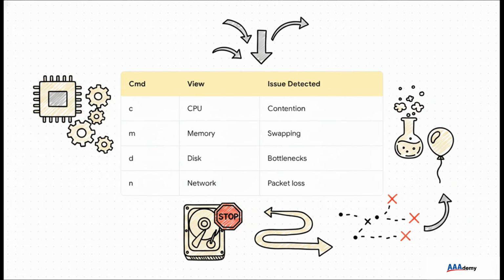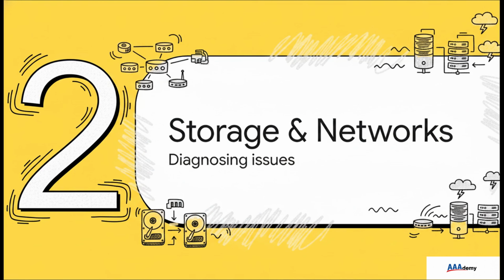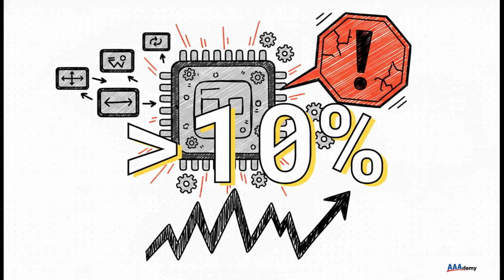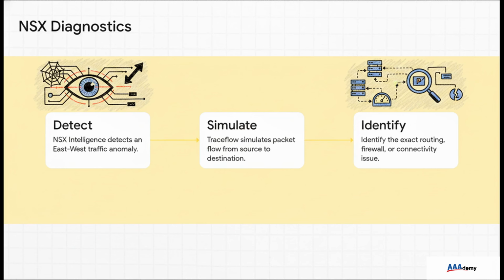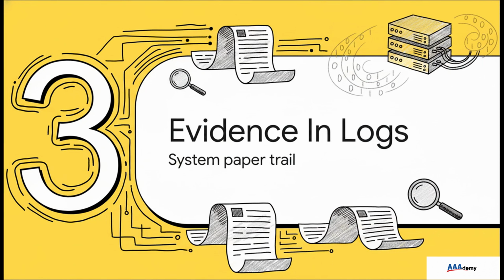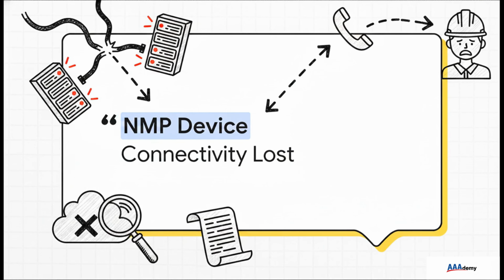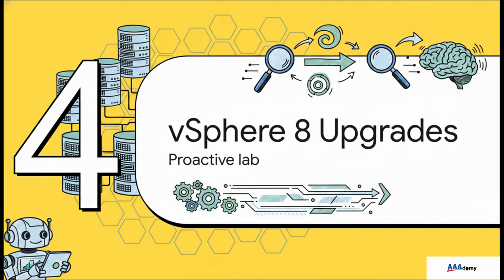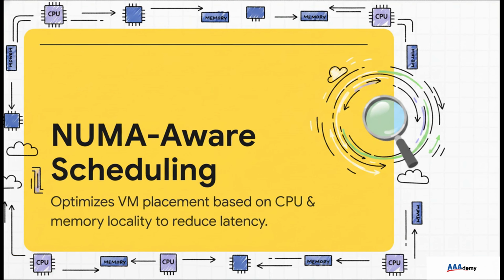3V0-21.23 VMware Troubleshooting and Performance Tuning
This video provides a deep dive into Troubleshooting and Performance Tuning concepts for the VMware 3V0-21.23 Advanced Design certification.

Topics covered in this video include:
• VMware performance troubleshooting methodologies
• Root cause analysis strategies
• CPU, memory, and storage optimization
• Cluster performance diagnostics
• Resource bottleneck identification
• Latency and workload analysis
• Performance monitoring considerations
• Enterprise infrastructure troubleshooting workflows
• Scalability and optimization strategies
• Real-world VMware performance tuning scenarios

This video is part of the complete VMware 3V0-21.23 Advanced Design learning series focused on enterprise architecture and advanced VMware infrastructure operations.

The content is designed for VMware professionals preparing for advanced-level certification exams and enterprise infrastructure engineering roles.